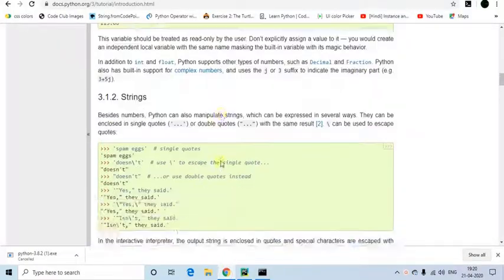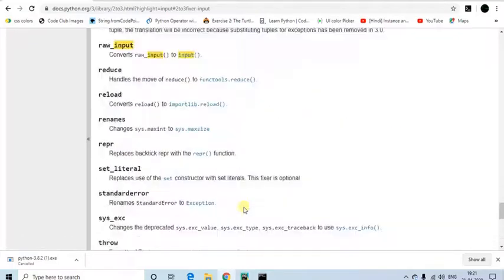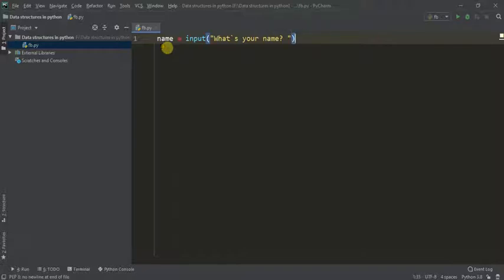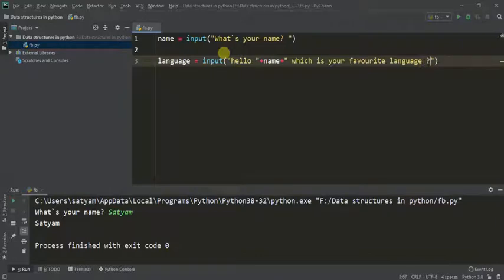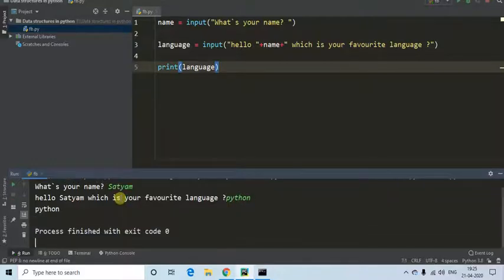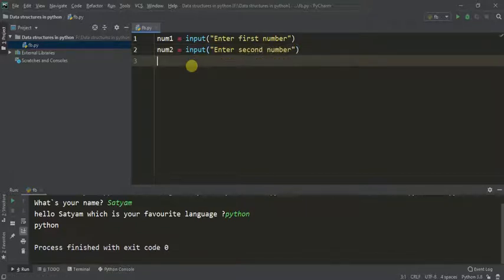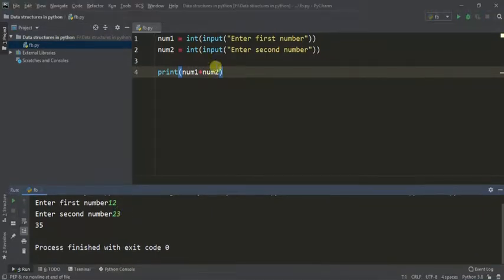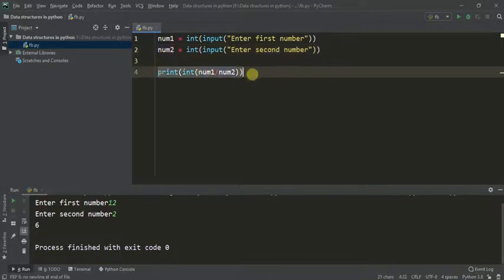Taking input from user in python || Python tutorials